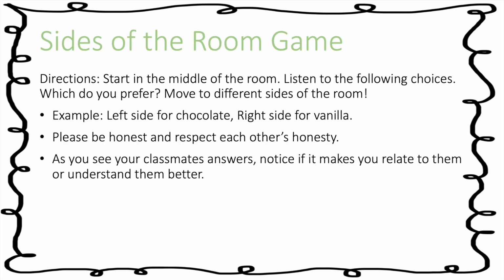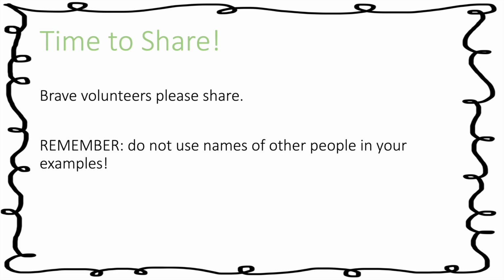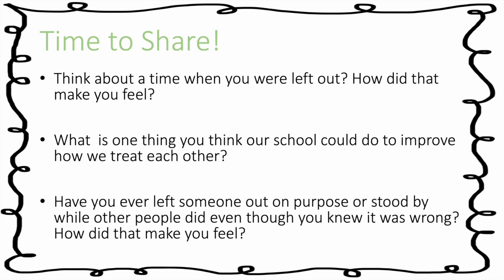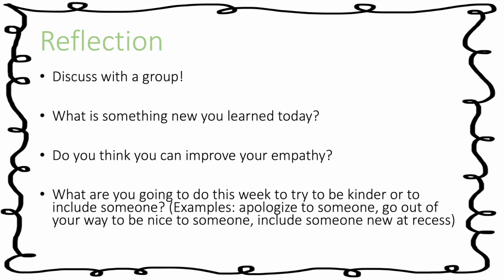EMPATHY Classroom Guidance Lesson, Activity, and Game + Editable Digital Version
The activities in this empathy guidance lesson are designed to help students realize how much they have in common with classmates, even those who may not be their friends. By better understanding themselves and others, students can learn to show empathy to everyone!

This classroom guidance lesson is completely editable and a great way to get students critically thinking about empathy!

** You can find this empathy classroom guidance lesson in my TpT store

Save 20% and have a lesson for every situation with my Guidance Lesson Super Bundle

Resource Includes:
↠ Google Slides & PowerPoint Version
↠ Get to Know You Bingo Game
↠ Sides of the Room Game
↠ Sharing Activity
↠ Empathy Video Link
↠ Discussion Questions
↠ Group Reflection

The editable aspect of this resource makes it easy to modify across different grade levels and settings. Take what you need! Guidance lessons are a great resource to use alongside your character education program and are an essential tool for Tier 1 RTI practices.

Benefiting Students
Empathy is a critical skill for developing and maintaining relationships. At a minimum, students will gain new perspectives from their classmates.

Saving Time
This lesson is ready to use and designed to be low-prep.

Who is this Lesson Designed For?
This lesson is designed for students grades 1-5 but the PowerPoints are completely editable and can be changed to fit a wide variety of student needs.